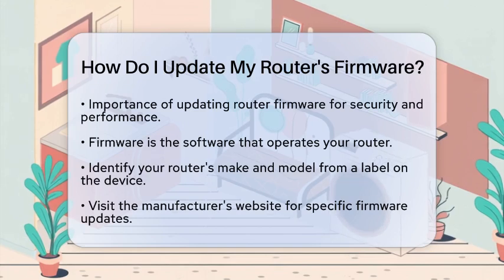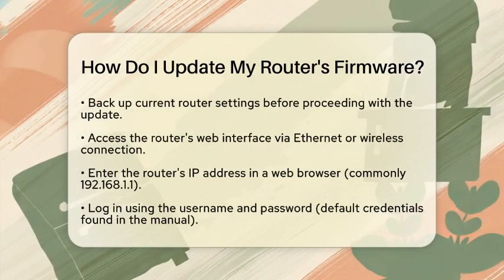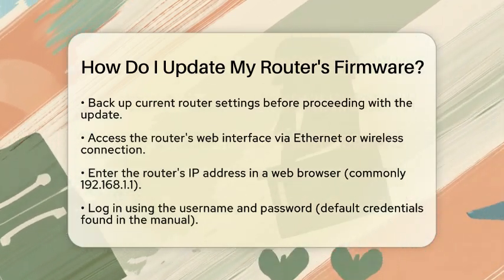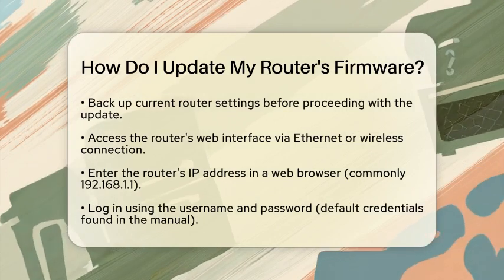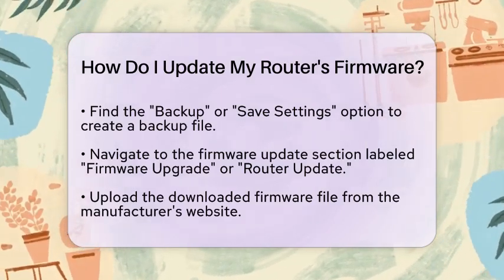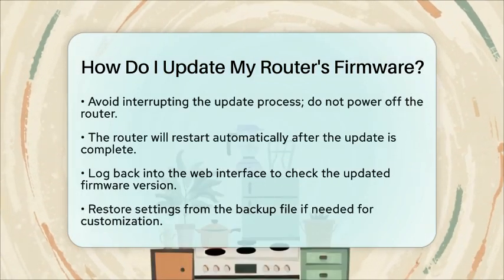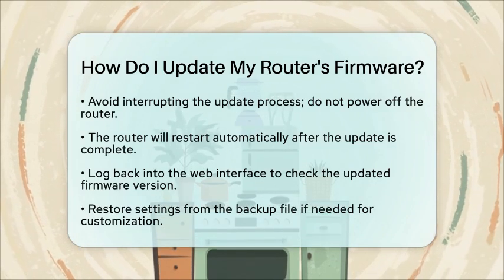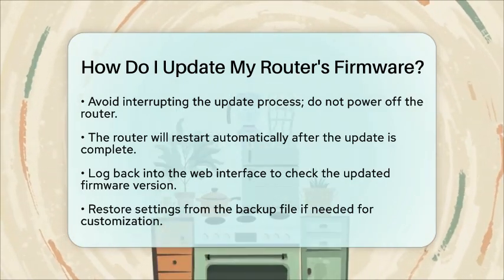How Do I Update My Router's Firmware? - Minimalist Home Life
How Do I Update My Router's Firmware? In this informative video, we’ll guide you through the essential process of updating your router’s firmware. Keeping your router’s software up to date is vital for maintaining a secure and efficient internet connection. We’ll break down the steps involved, starting from identifying your router’s make and model to accessing the web interface. You’ll learn how to back up your current settings to avoid potential issues during the update process. We’ll also cover how to navigate to the firmware update section, upload the new firmware file, and what to do once the update is complete. This video is perfect for anyone looking to enhance their home network’s performance and security. Whether you're a tech novice or someone who wants to ensure their internet connection runs smoothly, this guide will provide you with the necessary steps to keep your router in top shape.

About Us: Welcome to Minimalist Home Life, your go-to channel for embracing a minimalist lifestyle. Here, we share practical decluttering tips, simple living hacks, and insights on minimalist home design. Whether you're interested in building a capsule wardrobe, practicing digital minimalism, or budgeting effectively for a minimalist life, our content aims to simplify your journey. We also touch on essentialism versus minimalism and provide quick tips for minimalist travel and sustainable living.